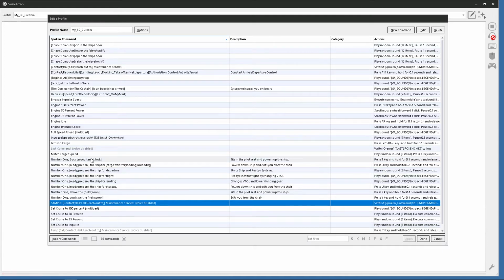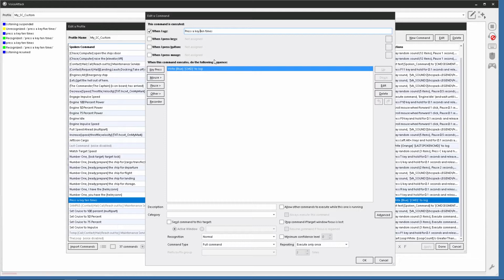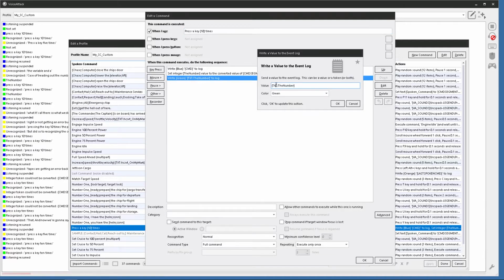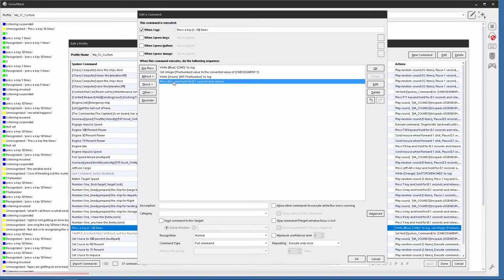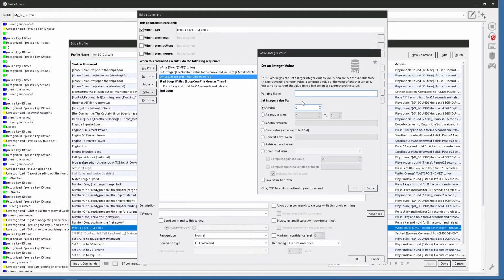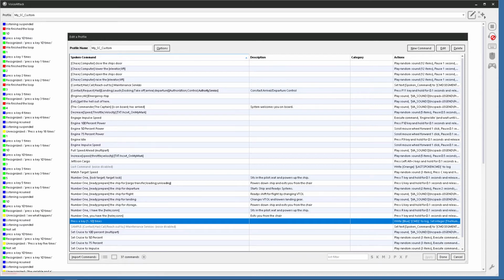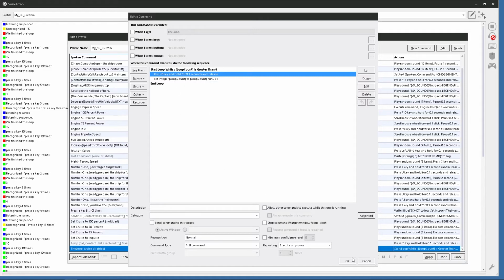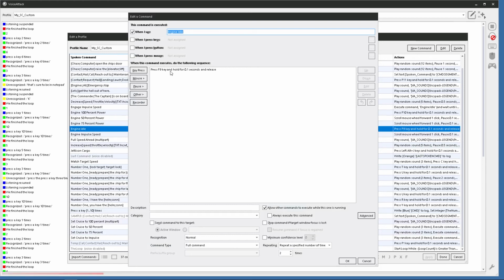Voice Attack Tutorial Part 4 (Not an install guide but a beginning coding tutorial)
Here is a Voice Attack Tutorial related to Star Citizen.  This is not an installation guide.  In this video we get ready to clean up or code by learning how to use integers, create a loop, and call other commands.